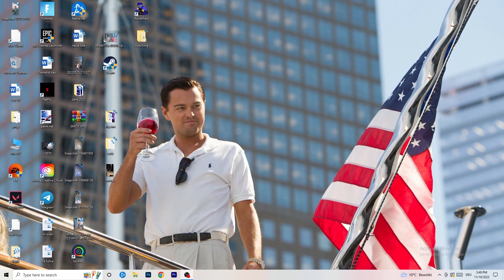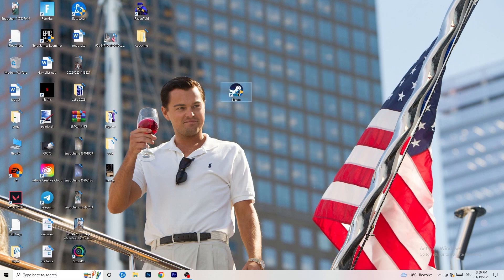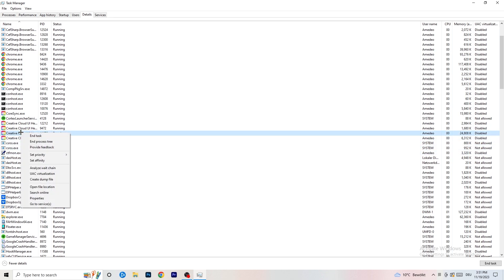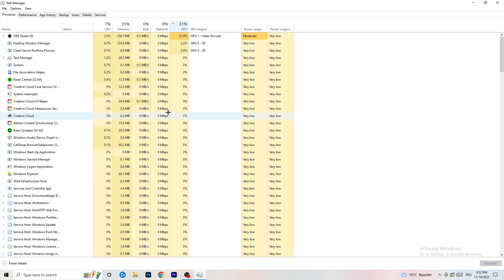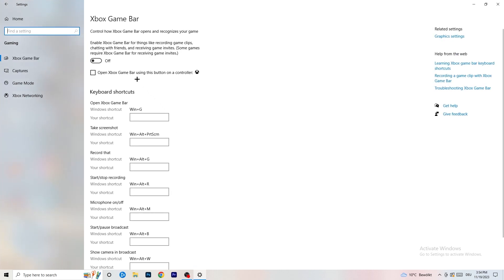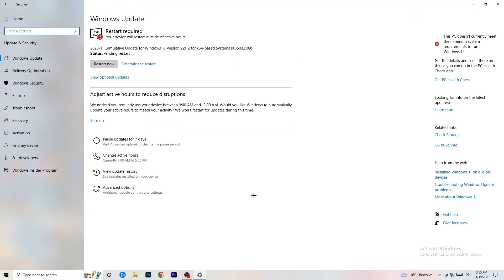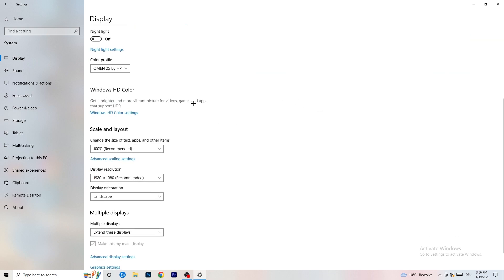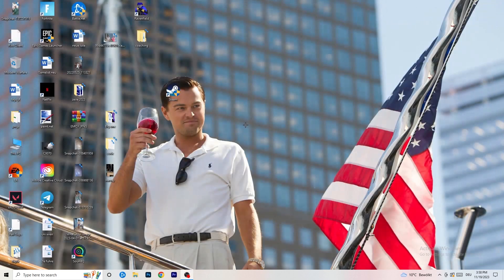Portal 2 - How to Fix Portal 2 Not Launching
How to fix Portal 2 not launching on pc,
How to fix Portal 2 not opening on pc,
Portal 2 pc not launching,
Portal 2 pc not opening,
Portal 2 not opening on pc,
Portal 2 not launching on pc,
Portal 2 not launching after update,
Portal 2 not loading pc,
Portal 2 wont launch pc,
Portal 2 wont open,
Portal 2 wont open pc,
Portal 2 not launching,
Portal 2 not launching pc,
Portal 2 won’t launch,
Portal 2 wont launch,
Portal 2 not launching Portal 2 ,